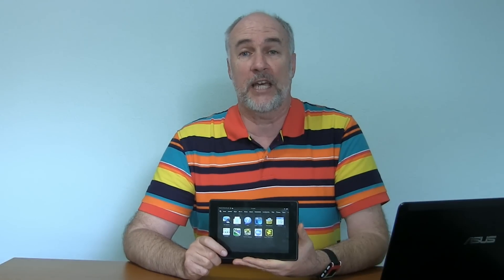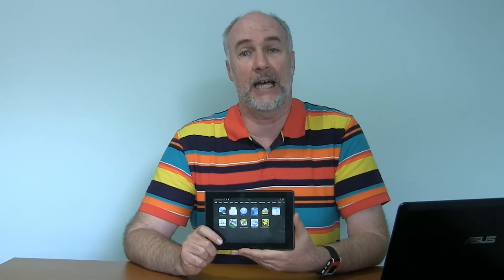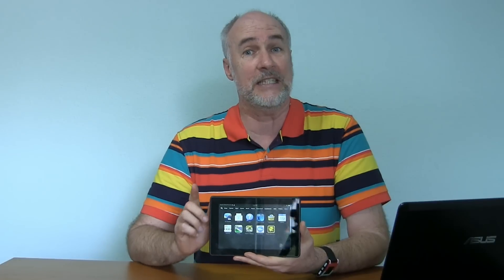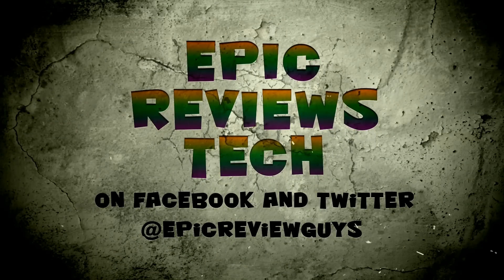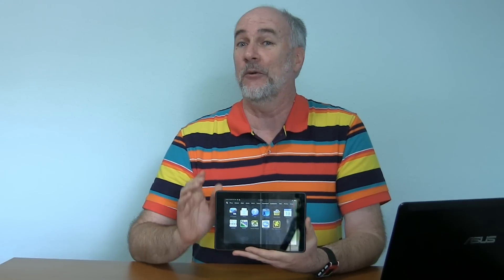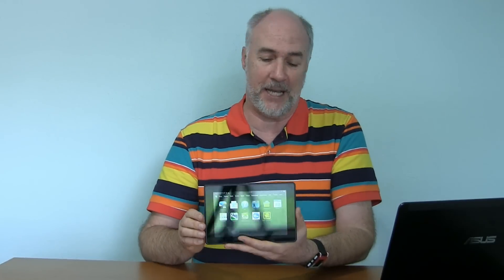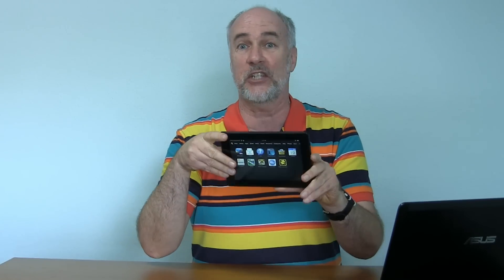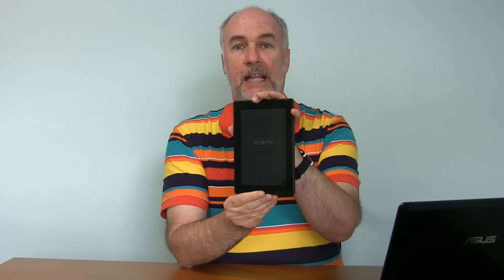Kindle Fire HD- how to reset when locked up | EpicReviewsTech CC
We love our new Kindle Fire HD- but in the past month it is has "locked up" several times.  Here is the step to reset the Kindle Fire HD if it locks up on you.  There is no reset switch and the battery is not removable so even though it is easy to reset most people don't stumble across the solution